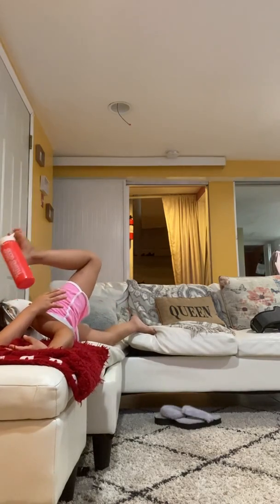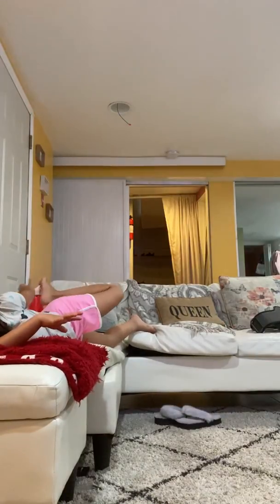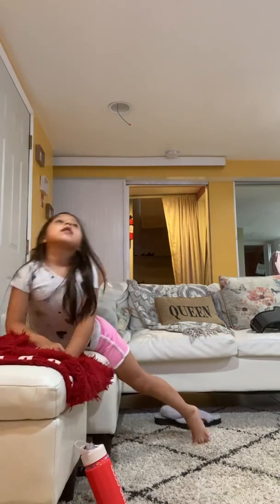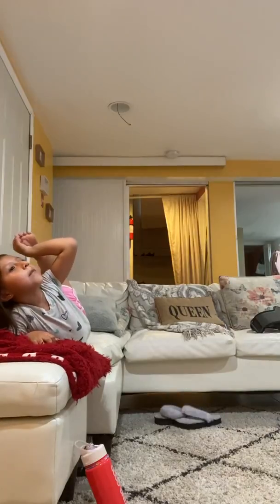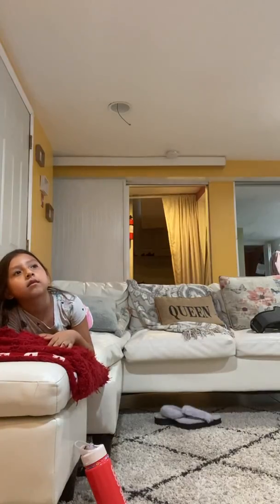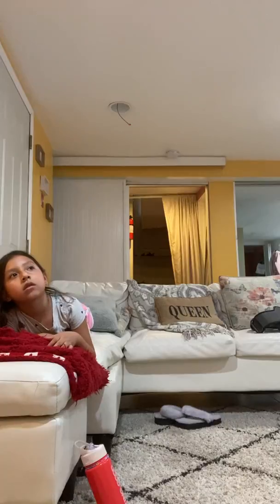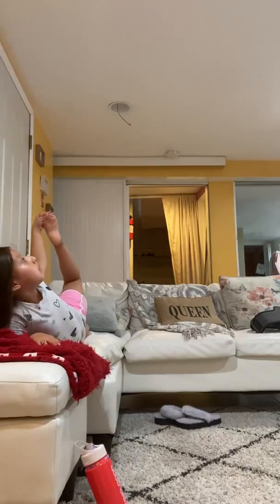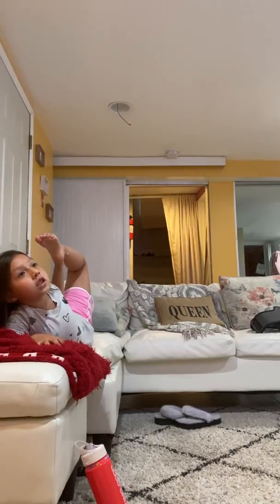Revealing that i know contortion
Contortion